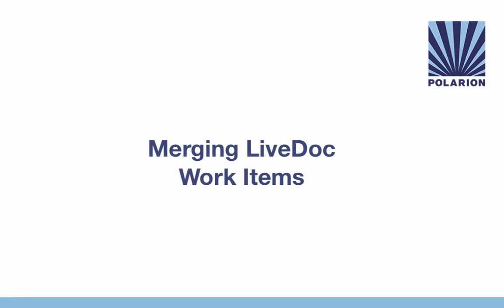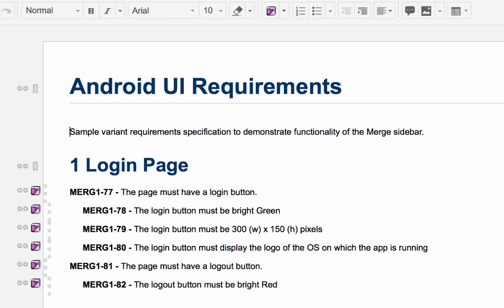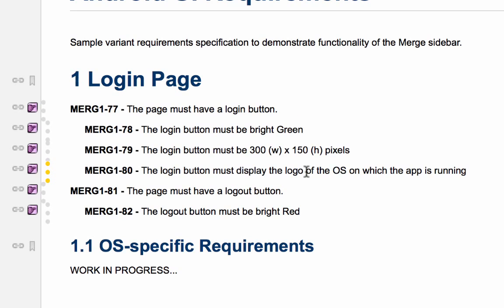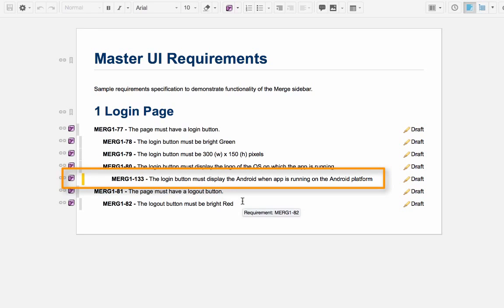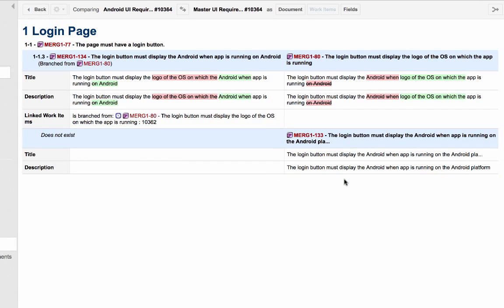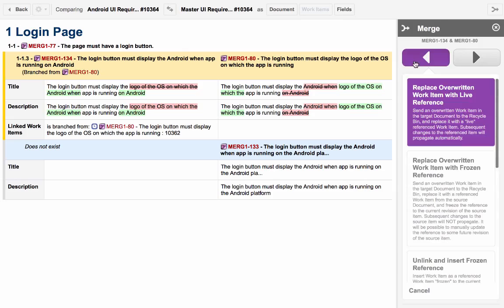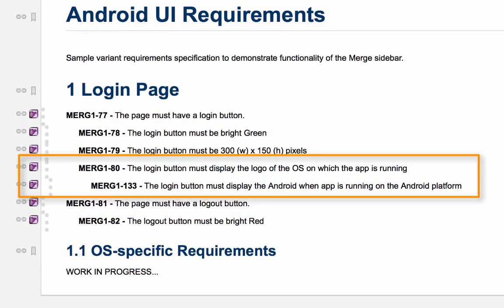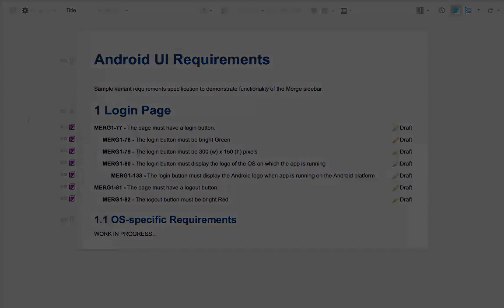Merging LiveDoc Work Items in Polarion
Just as managing variants and branching requirements can be critical for a requirements management tool, equally important is the ability to merge items back together when appropriate.  This video shows how that is accomplished in Polarion.